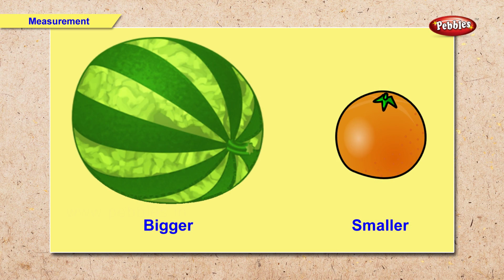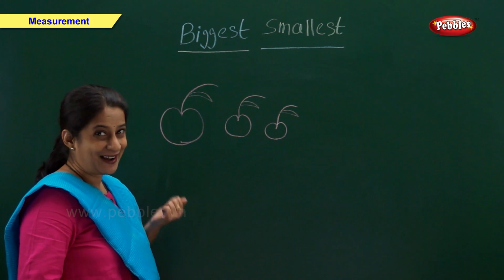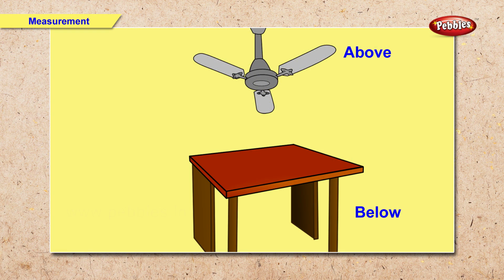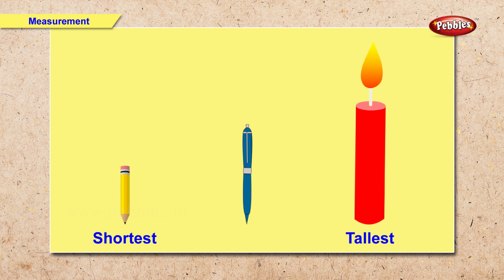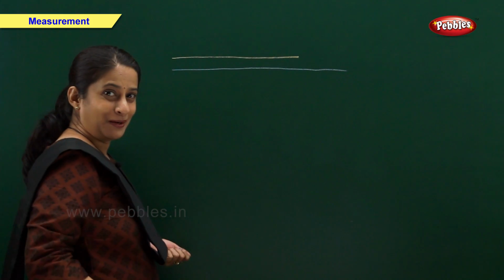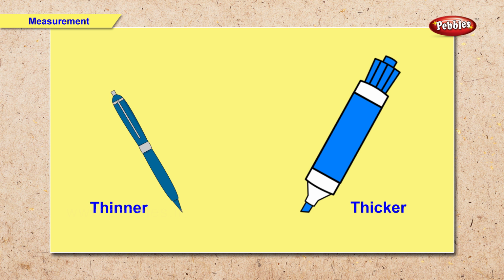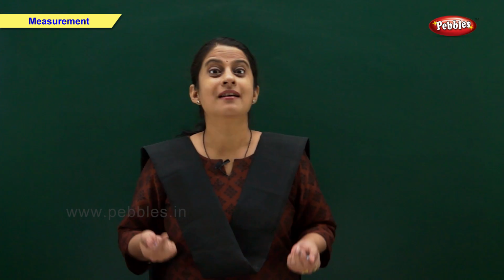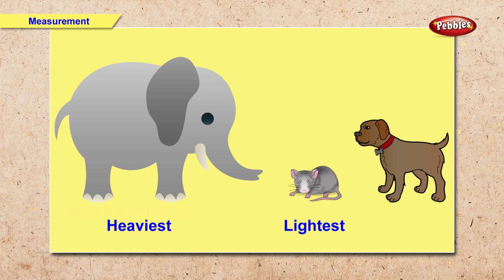Measurements | Maths for Kids | Kindergarten Maths School Syllabus | Maths For Pre School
Pebbles present Maths for Pre School Kindergarten kids as per School Syllabus.

The Pre School Maths Video learning series is specially designed for kids to help them learn easily. The live teacher explanations along with computer graphics & animation will keep the kids engaged and make learning easy in a fun way.

The Pre School Kindergarten Maths Series contains the following videos

Learn Numbers From 1 To 9
Understand the Concept of Zero
Learn Addition of Numbers from 1 to 9
Learn Subtraction of Numbers from 1 to 9
Learn Numbers From 10 To 20
Learn & Recognize the Shapes Around Us
Learn to Count & Write
Learn The Basic Measurements
Understand Patterns
Learn the Time
Learn the Calendar
Learn about Money
Learn & Write Number Names
Understand the Concept of Tens & Ones
Learn Addition of Numbers from 10 to 20
Learn Subtraction of Numbers from 10 to 20
Learn Numbers From 21 To 50
Numbers Activity : Fun With Numbers 21 To 50
Learn the Numbers from 51 to 100
Numbers Activity : Fun With Numbers 51 to 100
Count & Write : How Many